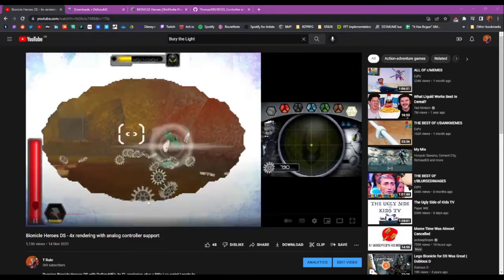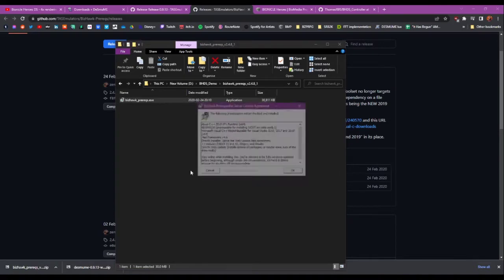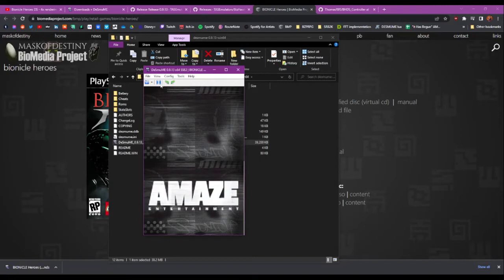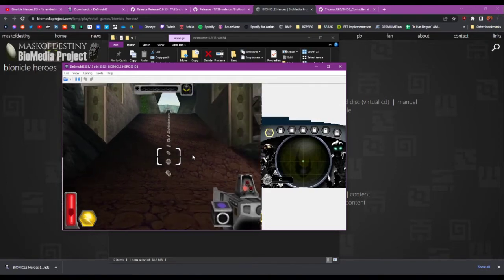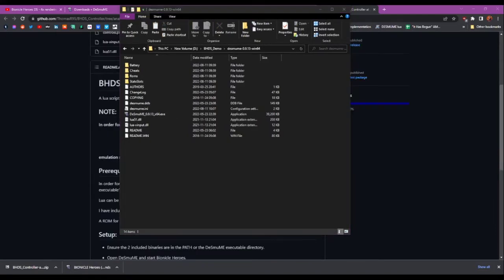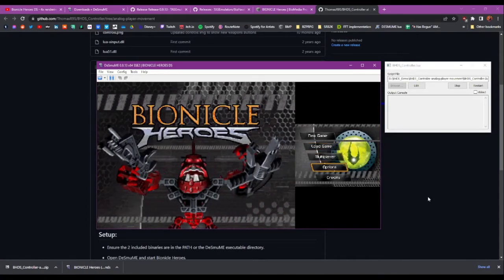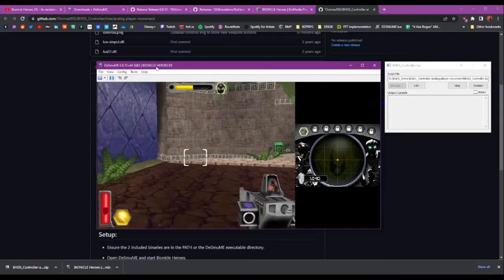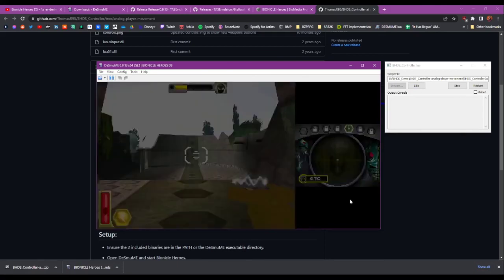Nostalgic DS game UPGRADE: How to set up Bionicle Heroes DS with XBOX controls and HD graphics!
How to run Bionicle Heroes DS with DeSmuME's 4x GL rendering, plus a little Lua script I wrote to allow full Xbox controller support with analog player movement.